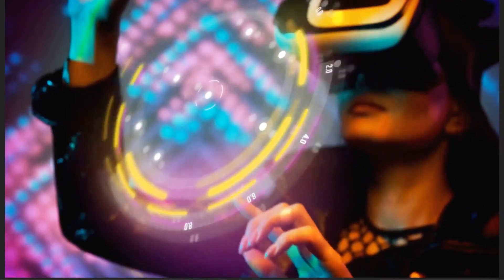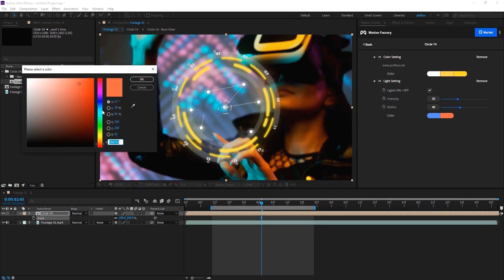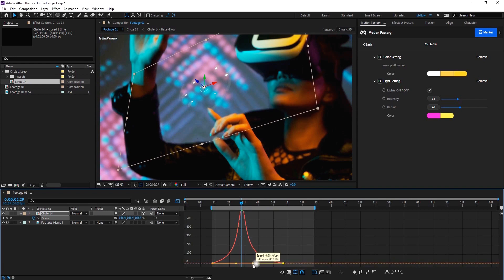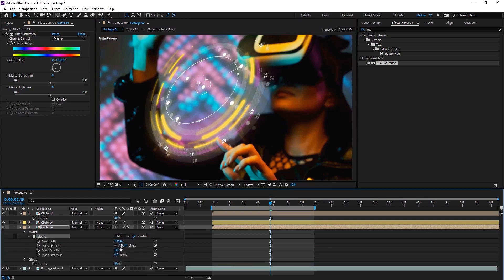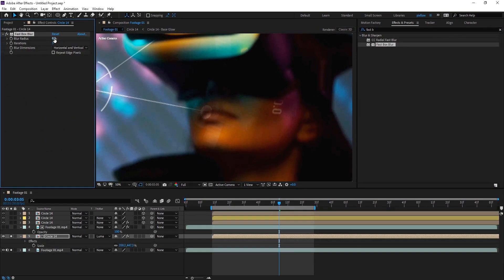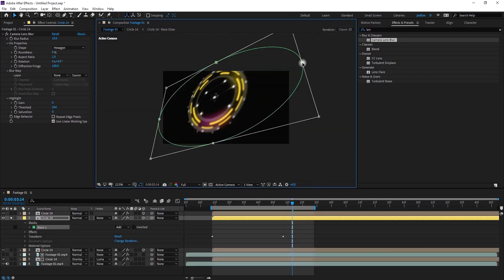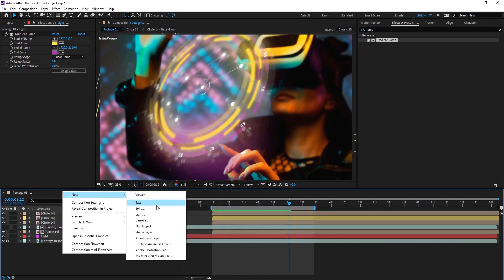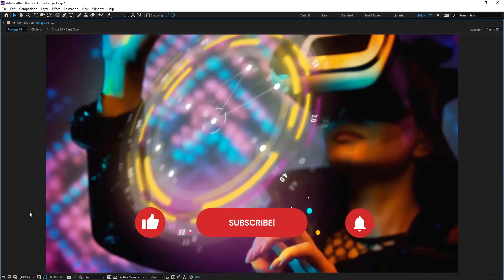Create a Cyberpunk Video Fast & Easy with the Cyberpunk HUD Pack - After Effects Tutorial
Hi everyone, let’s go on a great sci-fi adventure together and enter the futuristic world of Cyberpunk!
In this video tutorial, we want to create another professional holographic scene using the Cyberpunk HUD pack in Adobe After Effects.

With the Cyberpunk HUD pack you can simply make stunning compositions with customized elements, colors, and glows to energize your scenes and give it awesome cyberpunk vibes!

⚡THIS PRODUCT INCLUDES & FEATURES

▸ +500 Cyberpunk HUD elements collected into 19 categories.
▸ Editable and customizable elements.
▸ Simple and easy-to-use settings.
▸ Rotation option for all Cyberpunk HUD 3D objects without any external plugin.
▸ Customize colors to match HUD elements with you project
▸ Compatible with the Motion Factory extension.
▸ For Adobe After Effects.

This cyberpunk tutorial is created to show some of the outstanding motion elements and features of the Cyberpunk Hud pack, giving you some inspiration on how you can experiment and create awesome futuristic projects faster and easier than before.

You can simply create a futuristic-looking scene with cyberpunk highly detailed elements from Pixflow by just clicking on the download link to get the pack and start your creative journey with us!

⚡Check out our Youtube channel for more video tutorials on Cyberpunk.